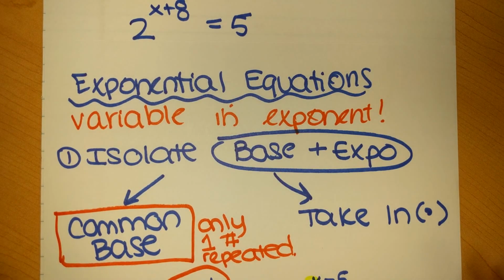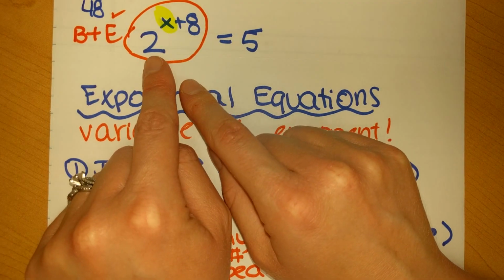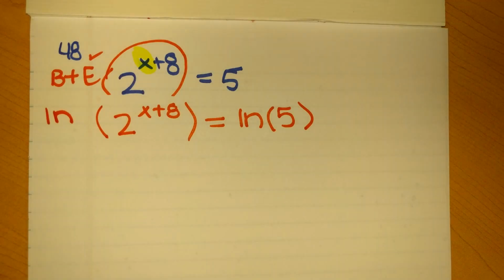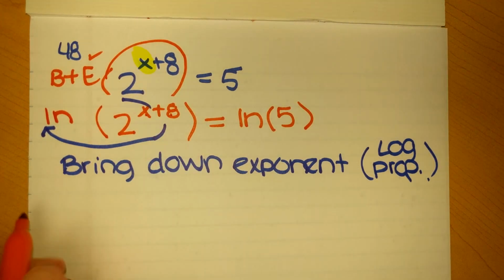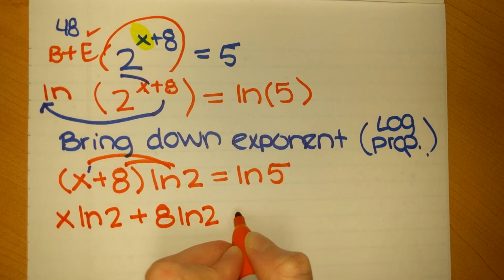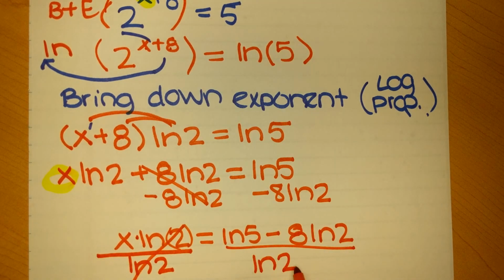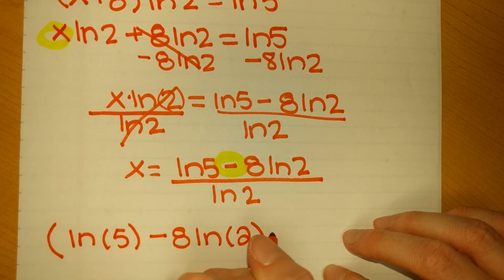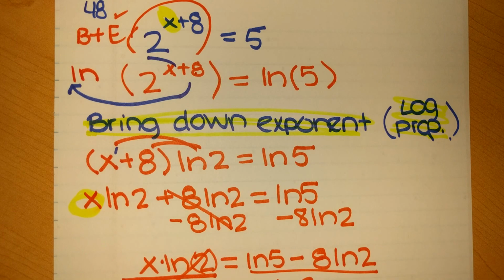Exponential equations (take ln- 46)